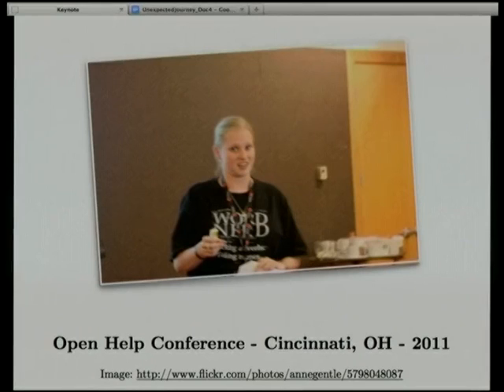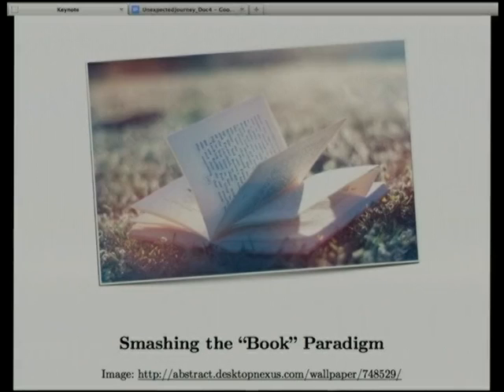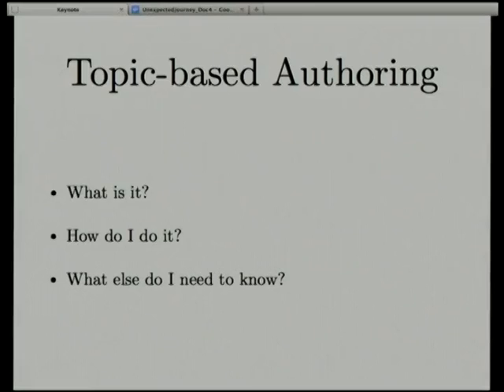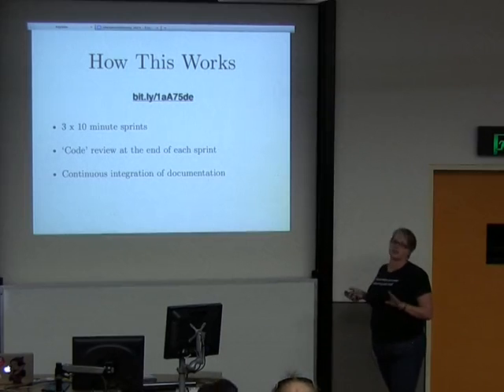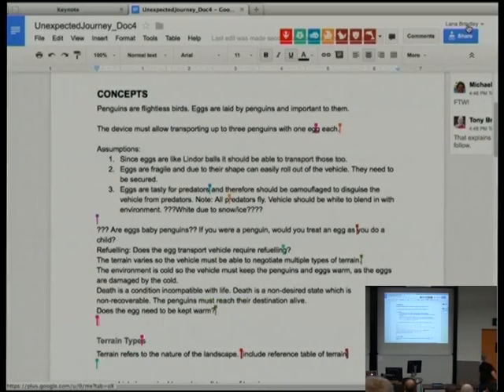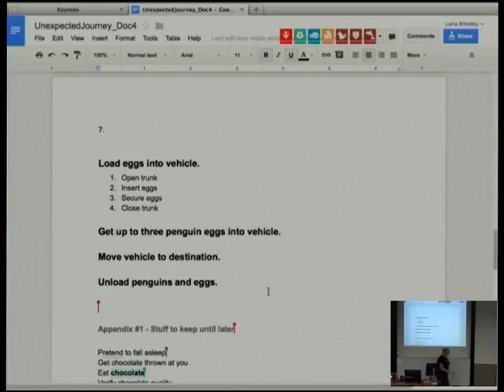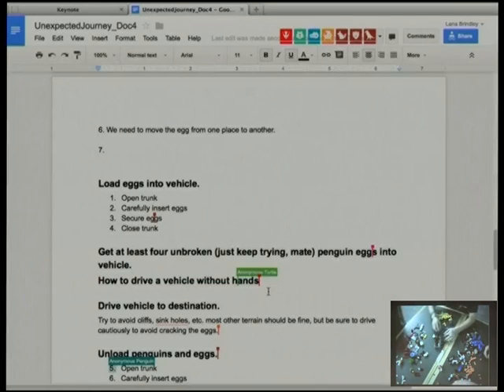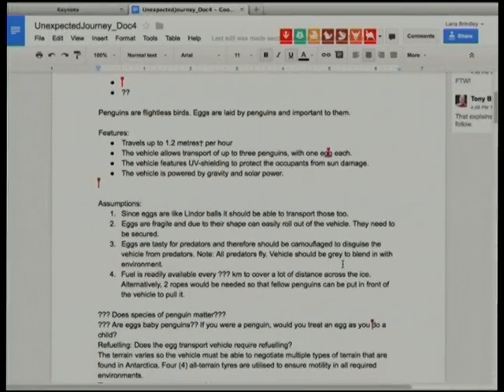There and Back Again: An Unexpected Journey in Agile Documentation [linux.conf.au 2014]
While many developers are now using Agile development methodologies to produce software, most documentation is still produced using traditional waterfall-style methods. This just wasn't cutting it, though, so we developed an entirely new way of planning and writing documentation based on Agile development methods. The days of an author spending months in a draughty garret to produce dry technical documentation are over, the future of documentation is here. Lana Brindley will take you through the model developed and used by authors in the Australian documentation team of the world's largest open source company.
Lana Brindley

Lana Brindley has been playing with technology since that summer in the 80's when she got eaten by a grue. She has been writing since she could hold a pencil, and is currently writing technical documentation for Rackspace after spending six years with Red Hat. Lana holds Business degrees in marketing and information systems, and a postgraduate degree in technical communication. Right now, she's getting her hands dirty on cloud documentation, and raising her very own geek girl. One day she hopes to write the manual for that, too.